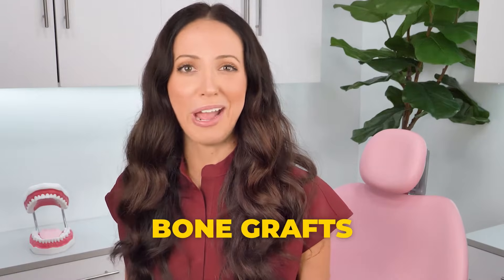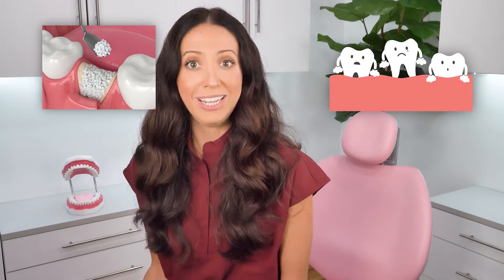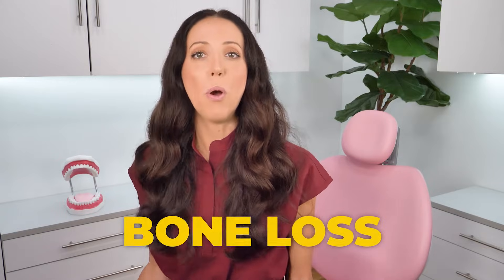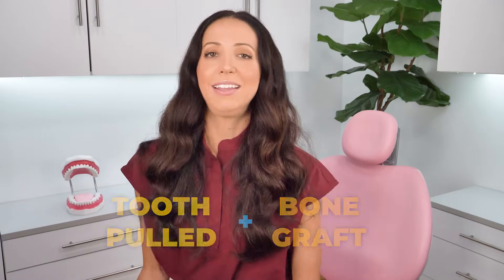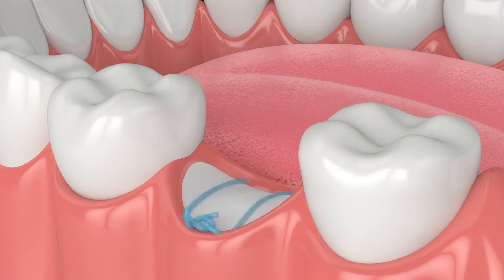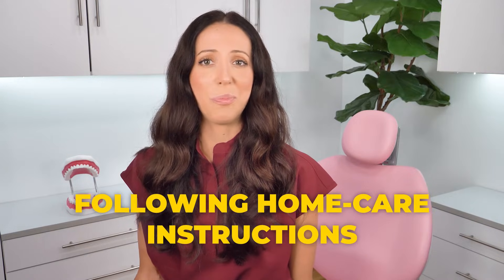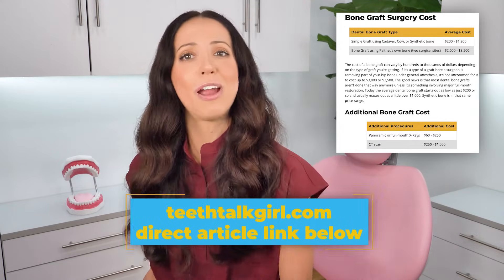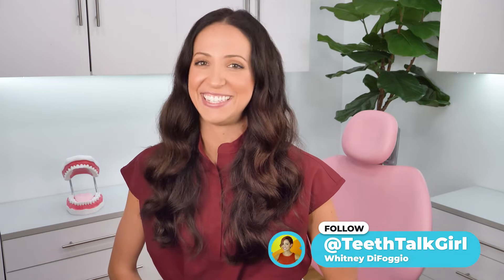Dental Bone Grafts Explained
Let's talk about dental bone grafts... why you would need one, what they are made of (spoiler: oftentimes from cow cadaver), and everything about the grafting procedure and recovery!!!

A dental bone graft is when your dentist places real or synthetic bone particles inside or next to your existing bone tissues. The graft helps to re-build the bone density in that specific area, making your jaw stronger and thicker. That way, there’s a stable enough foundation to securely anchor a tooth, dental implant, or even a set of dentures.